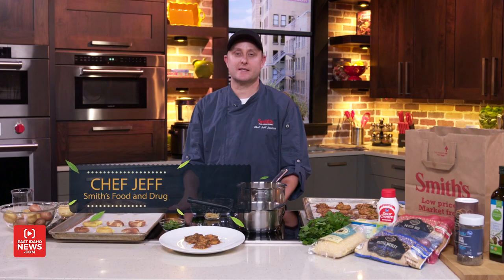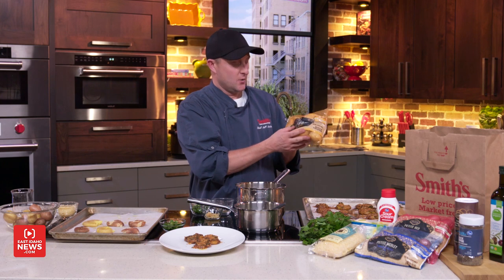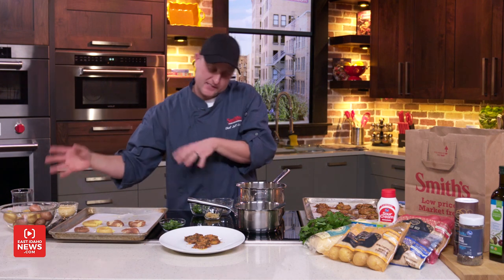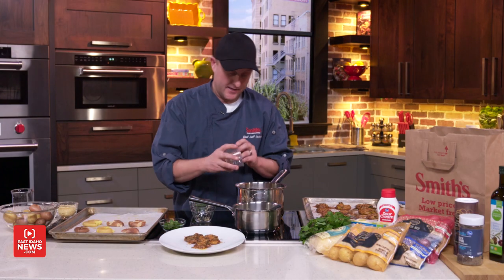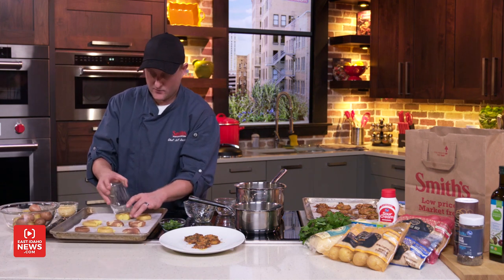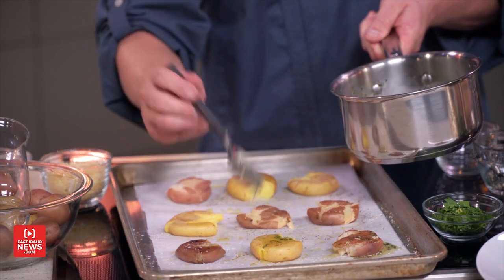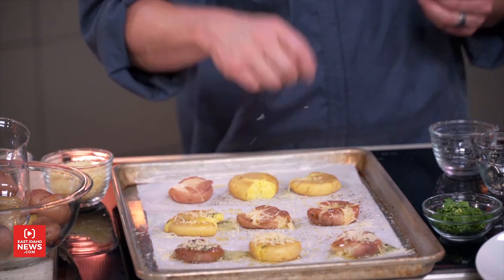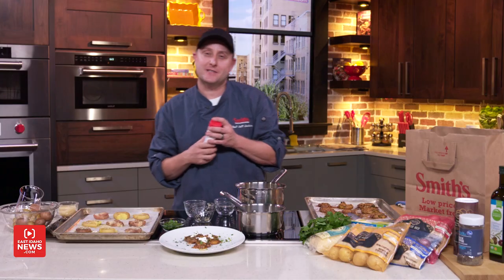Chef Jeff makes crispy garlic and parmesan smashed potatoes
Chef Jeff is in the East Idaho News kitchen with a different take on smashed potatoes. It’s all about the texture – crispy on the outside, soft and creamy on the inside offering great contrasting textures.

Ingredients

2 lbs. small Yukon gold or red potatoes, about the size of a ping-pong ball
1 cube butter
1 tbsp. garlic, minced
½ tsp. dry thyme
2 tbsp. fresh chopped parsley
¼ c. parmesan cheese, shredded
Canola or olive oil cooking spray
Salt and pepper to taste
Sour cream for garnish
Directions

1. Preheat your oven to 450. Place the potatoes in a large pot of salted water. Bring to a boil and simmer 20-30 minutes, depending on size, and cook until a fork or knife can easily be inserted and removed. Drain and let sit to dry.
2. As the potatoes are cooking, put the butter in a small pot and melt along with the garlic, dry thyme, and parsley. Let it bubble a minute or so, then remove from the heat and set aside.
3. Coat a parchment lined sheet pan with the cooking spray. Arrange the potatoes on the sheet pan. Using the bottom of a glass or your palms if the potatoes aren’t too hot, gently smash the potatoes down to about ½ inch, trying to keep them from falling apart.
4. Using a spoon, pour some of the butter mixture over each potato. Sprinkle the potatoes with salt and pepper and then the parmesan cheese. Spray the whole pan with a little more of the cooking spray. Place the potatoes in the center of the oven and cook 20 to 25 minutes or until the potatoes are crispy and golden brown. Serve immediately with maybe a dollop of sour cream.